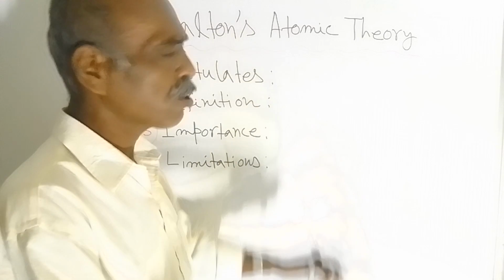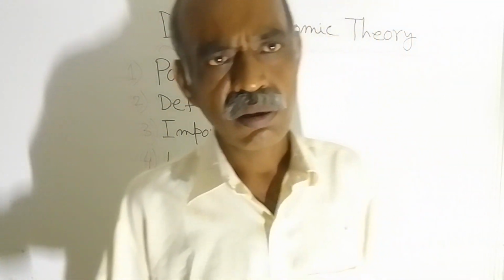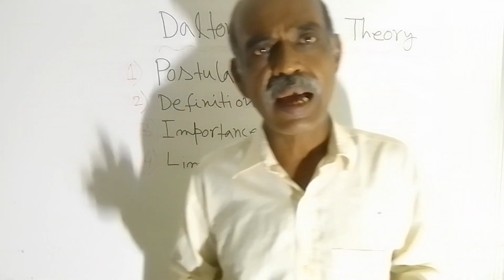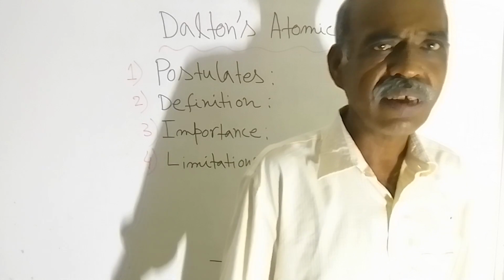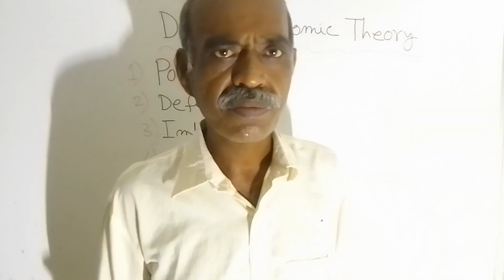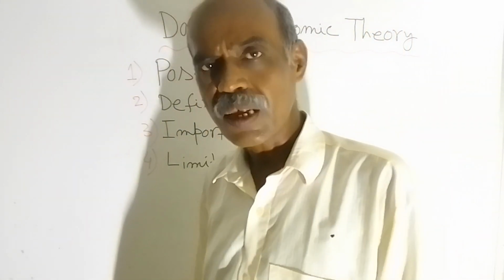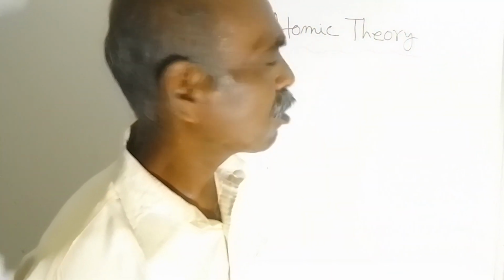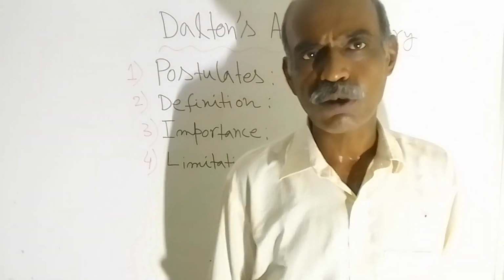Dalton's Atòmic Theory | Chemistry | (3 September 2023)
Dalton's atomic theory, proposed by John Dalton in the early 19th century, was a fundamental breakthrough in the field of chemistry. It consisted of several key postulates:

1. Atoms are indivisible: Dalton suggested that atoms are the smallest indivisible particles of matter and cannot be further divided into smaller units.

2. Atoms of the same element are identical: According to Dalton, all atoms of a given element are identical in their properties, including size, mass, and chemical behavior.

3. Atoms of different elements are different: Atoms of one element differ from atoms of another element in terms of their properties.

4. Compounds are formed by the combination of atoms: Chemical compounds are formed when atoms of different elements combine in fixed ratios to form molecules.

5. Chemical reactions involve the rearrangement of atoms: Dalton proposed that in chemical reactions, atoms are neither created nor destroyed; instead, they are rearranged to form different compounds.

While Dalton's atomic theory laid the foundation for modern chemistry, it was later refined and expanded upon as our understanding of atoms and subatomic particles grew through advancements in science and technology. For example, we now know that atoms are not indivisible, as Dalton originally believed, but are composed of subatomic particles such as protons, neutrons, and electrons. Nonetheless, Dalton's theory was a critical step in our understanding of the nature of matter.

What are the 5 main points of Dalton's atomic theory?
What is Dalton's atomic theory class 11?
Which two of Dalton's theories are true?
Who was John Dalton short note?

Creators:
Sangita Ghanti: Assistant Engineer
Dipak Shaw: Assistant Professor

sangitaplusdipak@oksbi

Our ebooks: Please Search in AMAZON website by typing "Sangita Ghanti Dipak Shaw". There are several ebooks on "Solved Problems on Mathematics". Few more ebooks are also available there on other subjects/topics.